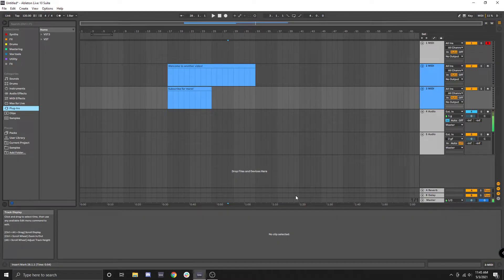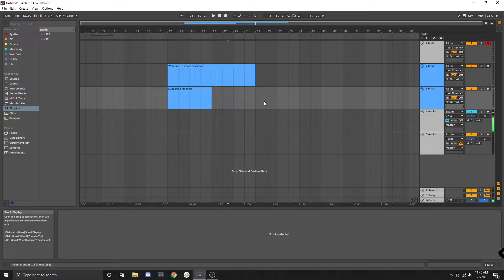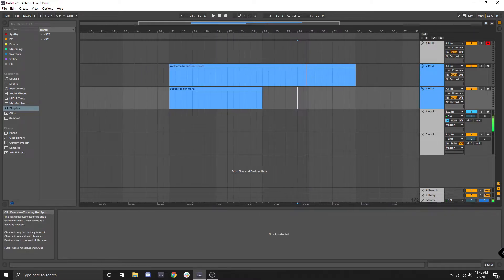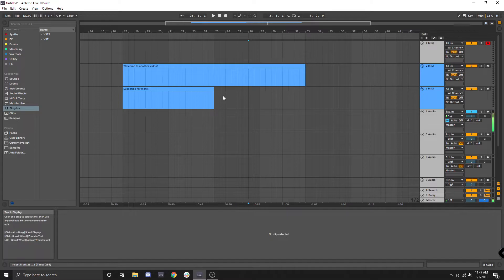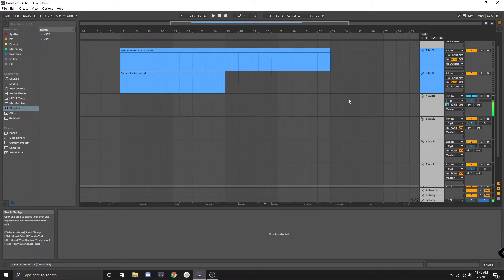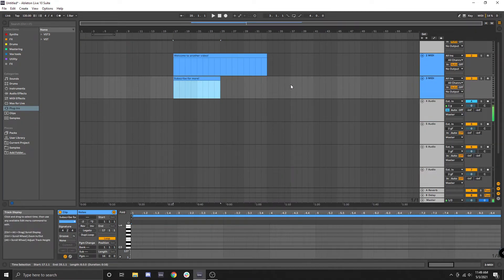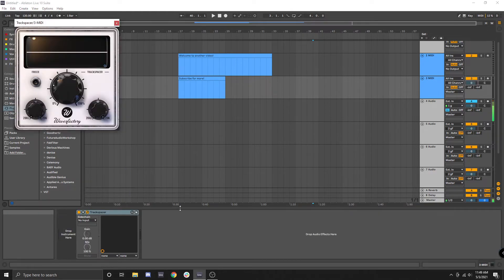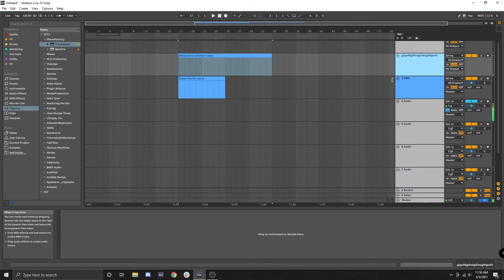Ableton 10: Timeline Navigation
This is the 8th video in my Ableton live 10 basics series. In this video, we are going to go over the basics of timeline navigation in the arrangement view. We cover zooming, scrolling, and more.